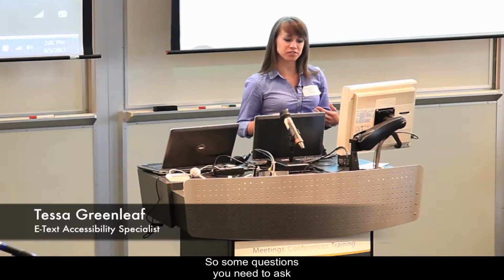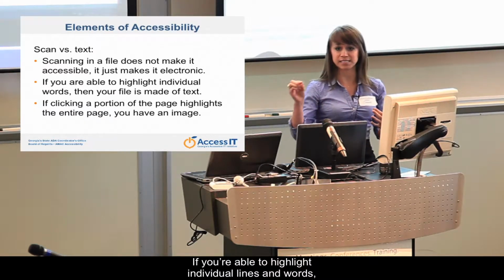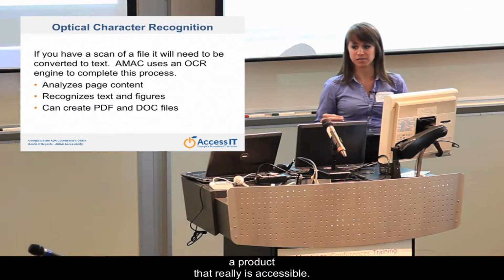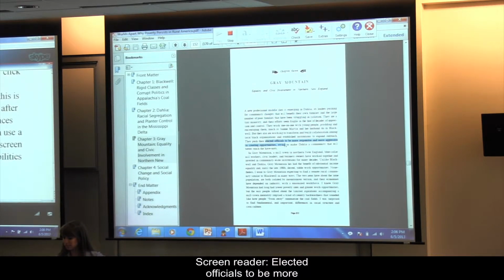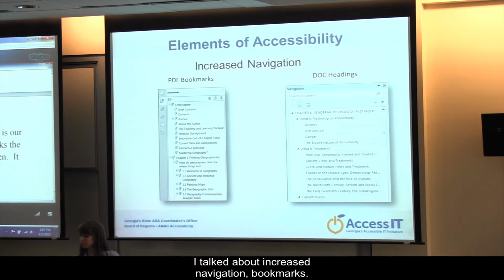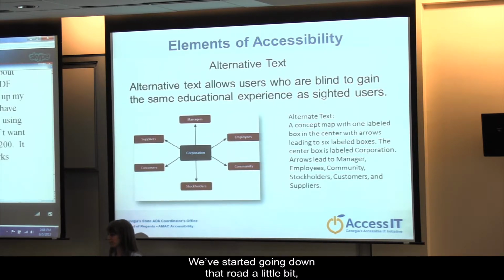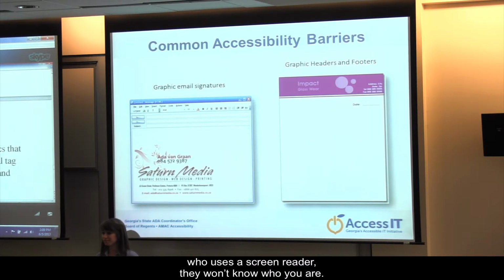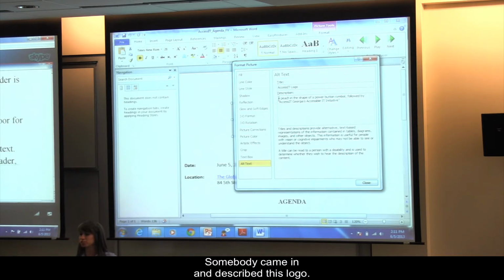Accessibility Case Studies by Tessa Greenleaf